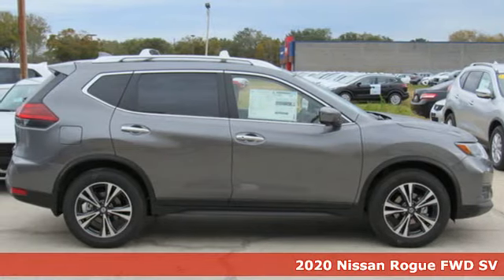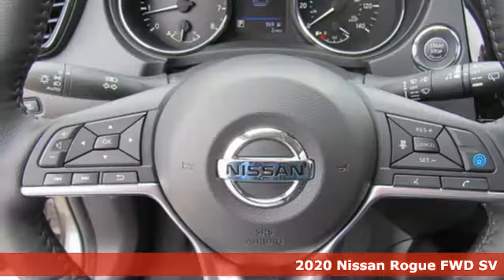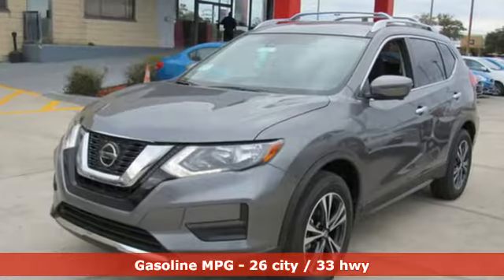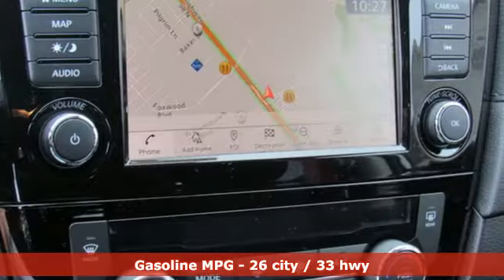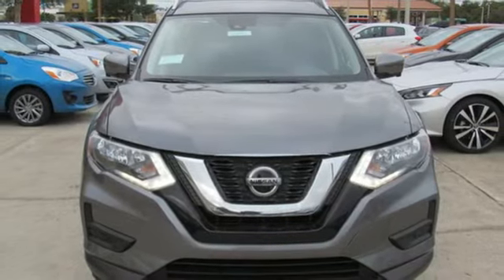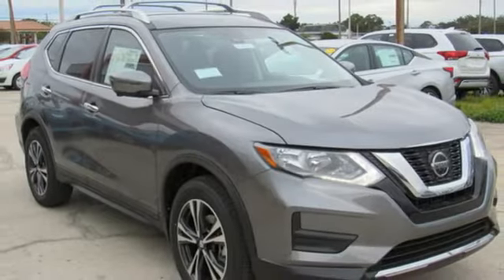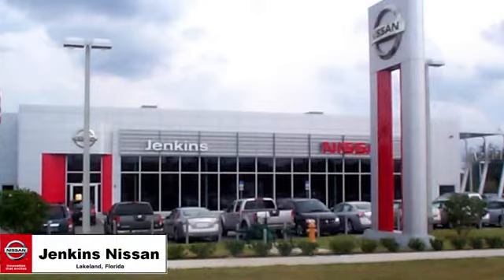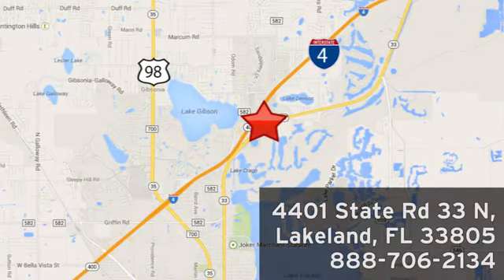New 2020 Nissan Rogue Lakeland FL Tampa, FL 20R130 - SOLD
Year: 2020
Make: Nissan
Model: Rogue
Trim: FWD SV
Engine: 152 L 4 Cyl. Cyl.
Color: Gun Metallic
Stock #: 20R130
VIN: JN8AT2MT8LW030297

Address:
401 State Rd 33 N